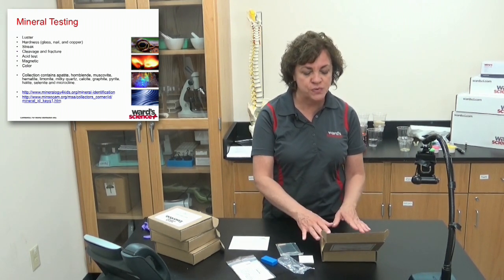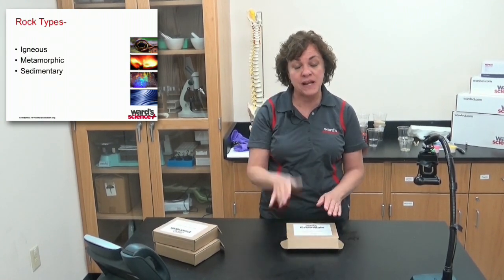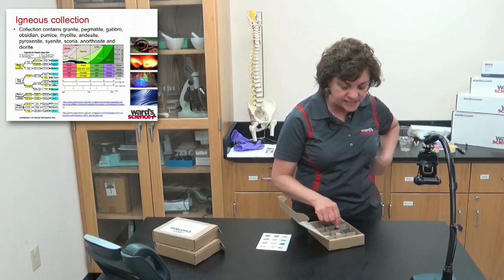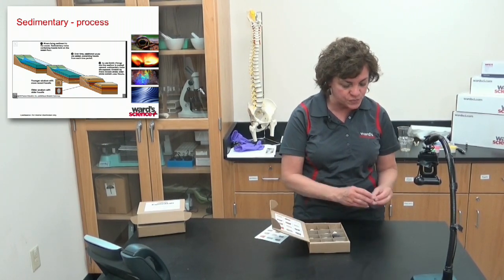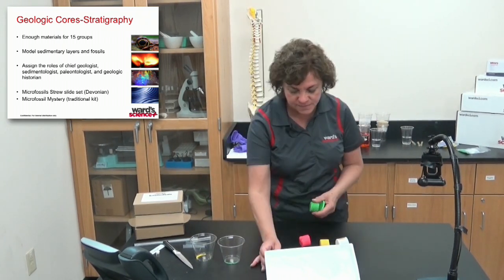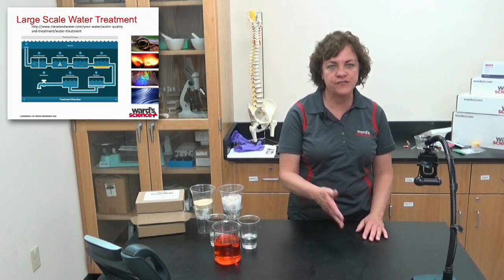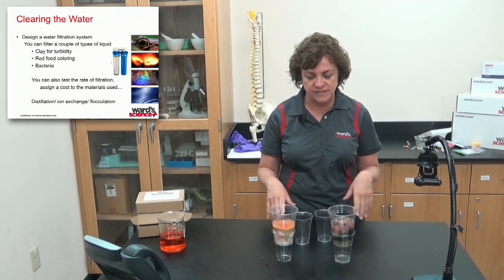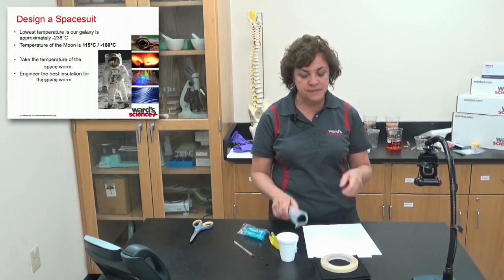Essential Activities for Essential Earth Science Lessons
Give your students a rock solid foundation in earth science and beyond at an economical cost. Using all-new Ward's Science Essentials kits and simple classroom supplies, we'll show you how to explore earth and space with your students with hands-on activities for  rock and mineral identification, water purification, and designing a spacesuit.